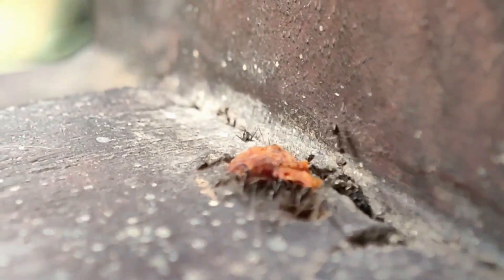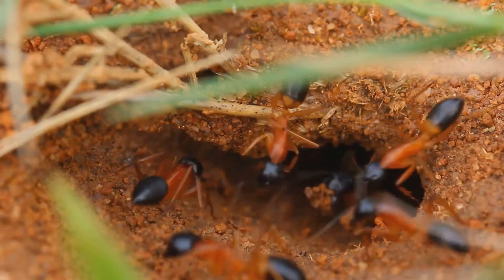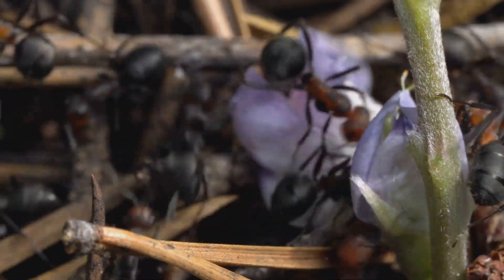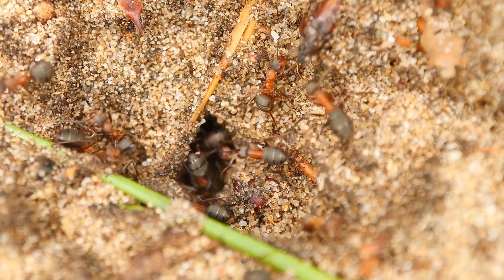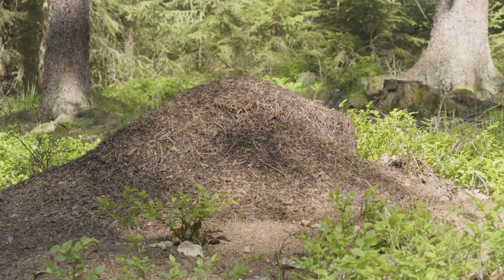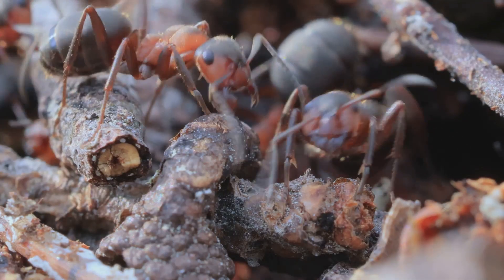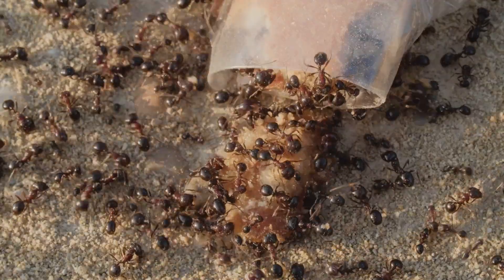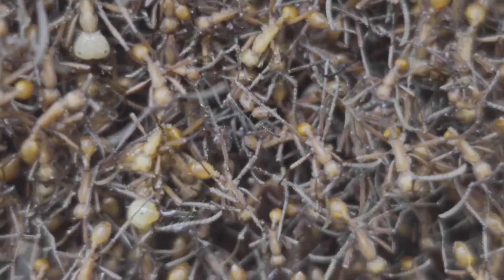What's the REAL Value of Messor Cephalotes Ants as Pets?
The world of exotic pets is buzzing about Messor cephalotes, the impressive Giant African Harvester Ant! Often called a potential "invasion" into the hobby due to their growing popularity, these ants from East Africa are captivating enthusiasts with their size, complex social lives, and industrious behavior. But beyond the hype and the whispers of "big money," what's the real value and responsibility involved in keeping these fascinating creatures?

Join us as we delve into the intricate world of Messor cephalotes. We'll explore their natural habitats in Kenya, Tanzania, and Ethiopia, uncover the secrets of their sophisticated colony structures, and discuss the specific care requirements needed to ensure their well-being in a formicarium.

More than just a novelty, keeping these ants offers a unique opportunity to witness a complex society in action and learn about the fascinating world of myrmecology. We'll touch upon the ethical considerations of acquiring and caring for exotic pets, emphasizing responsible sourcing and the long-term commitment involved. Are Messor cephalotes truly "worth big money"? We'll examine the factors driving their value while underscoring the importance of prioritizing their health and natural behaviors above all else. Discover the captivating world of these tiny giants and the true value of responsible ant keeping.